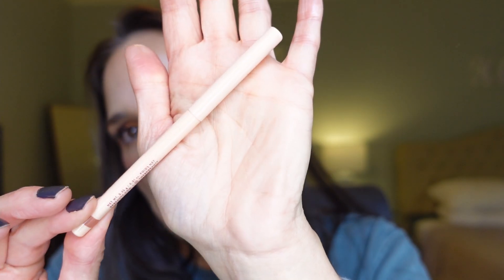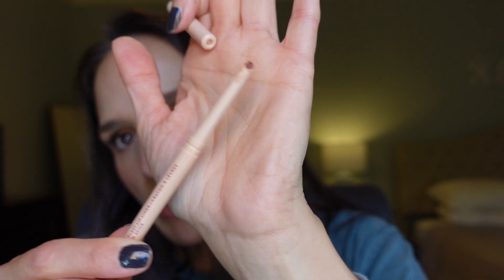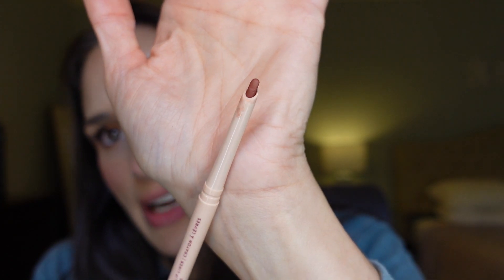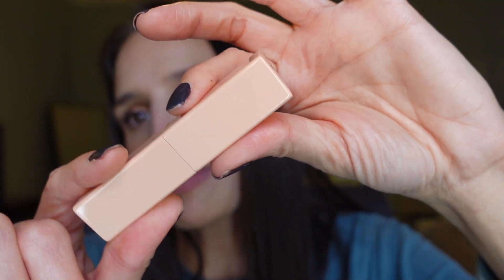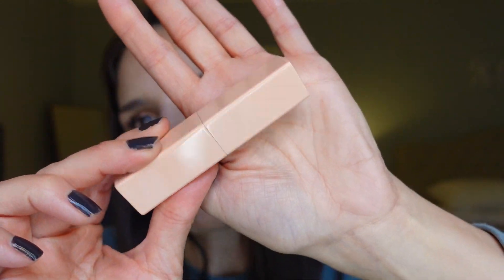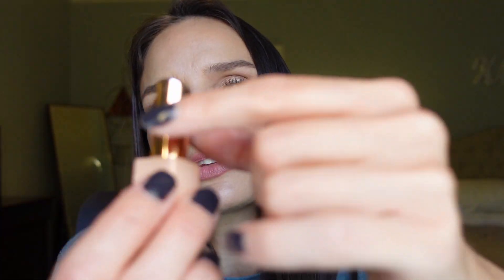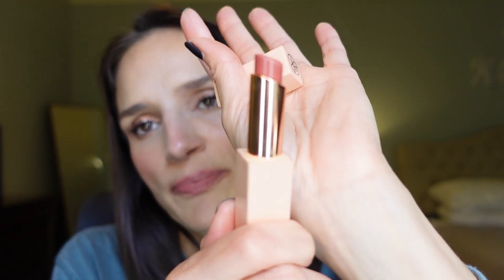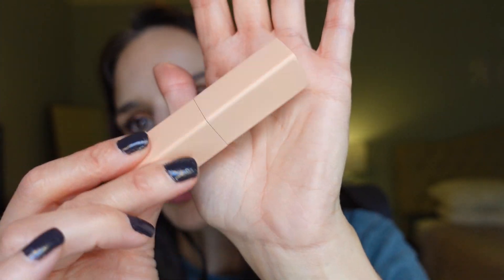BK Beauty LUXE Lipsticks & Lipliner Swatches and First Impressions/Review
Hi Everyone,

Here are links to some of the items that I featured in my video-

Warm Spice*
Inner Beauty*

Thank you again for watching and supporting me and my channel!